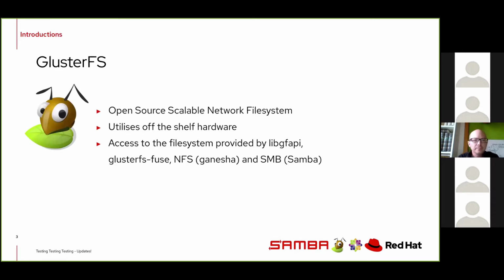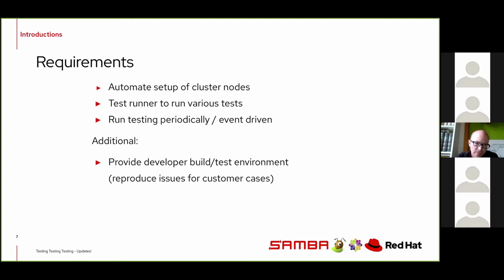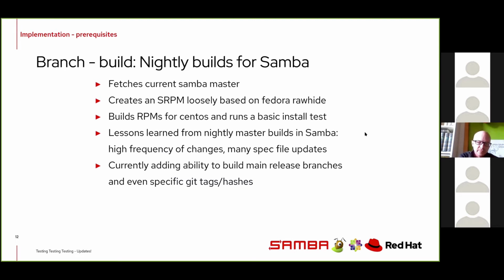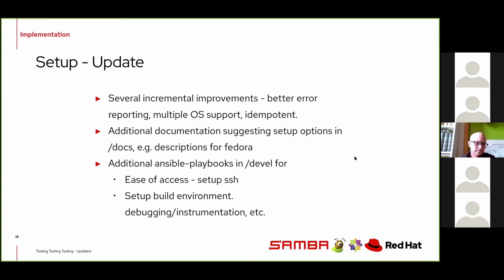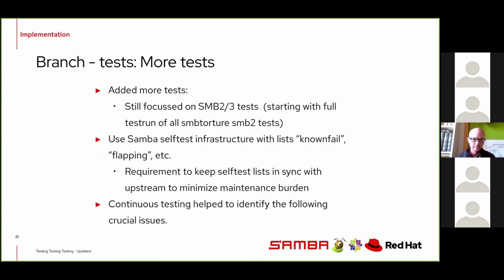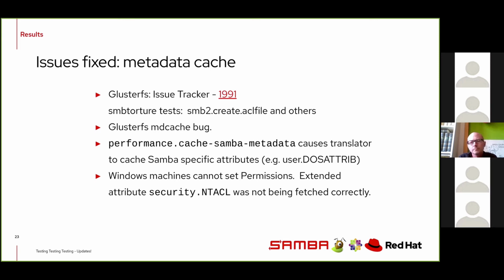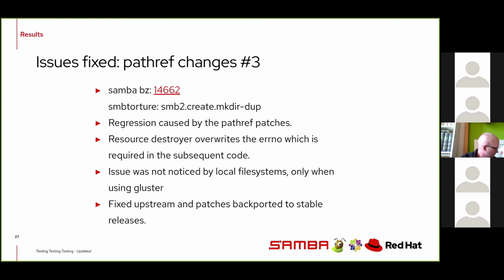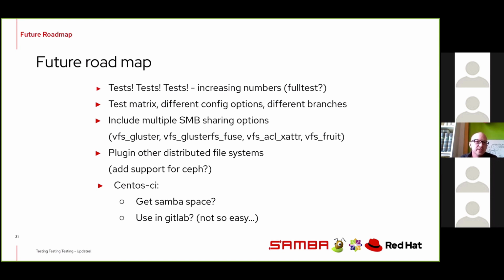sambaXP 2021: Testing Testing Testing! Updates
Last year Sachin Prahbu and Günther Deschner (both Red Hat / Samba Team) introduced the GlusterFS-Samba integration testing environment, a CI environment allowing to test Samba with a GlusterFS backend. Over the last year, they have used it to test nightly Samba and GlusterFS builds and also expanded the test coverage and test environments.

In this update, Prabhu and Deschner discuss changes to the project. They also go through some obscure bugs that the CI environment helped discover in the Samba-GlusterFS installations as well as catching regressions due to changes introduced upstream. They also discuss future directions for the project.